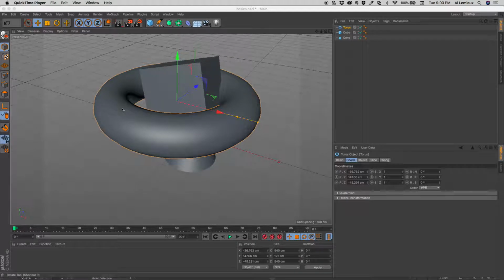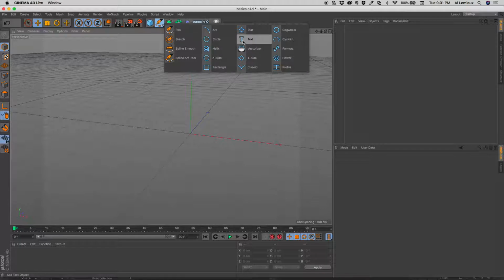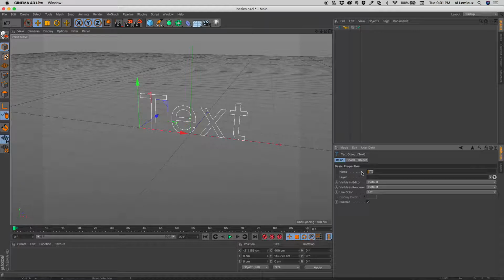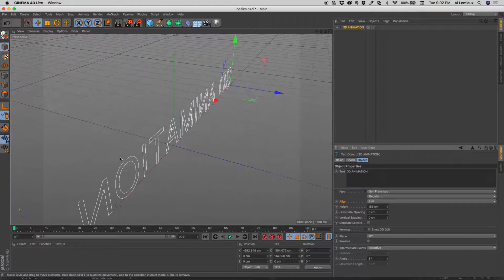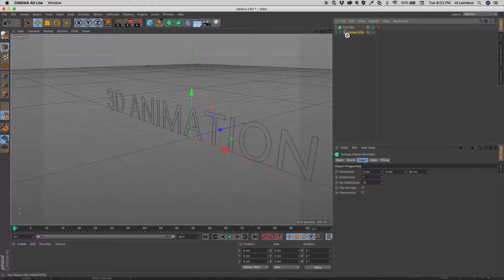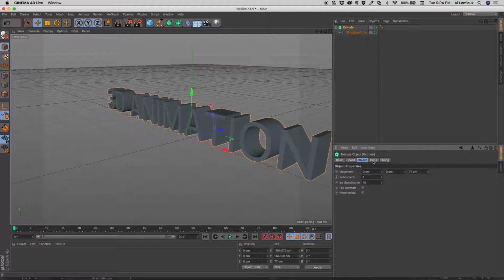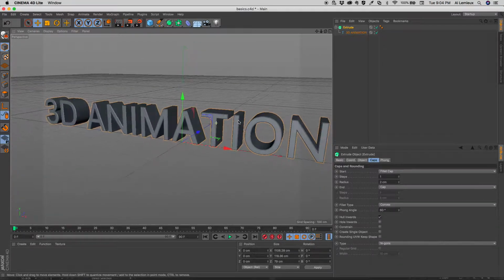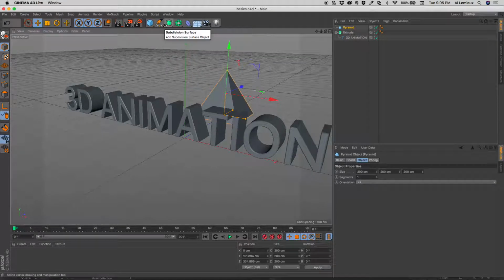Cinema 4D Lite - Part 2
Extruding Spline Objects